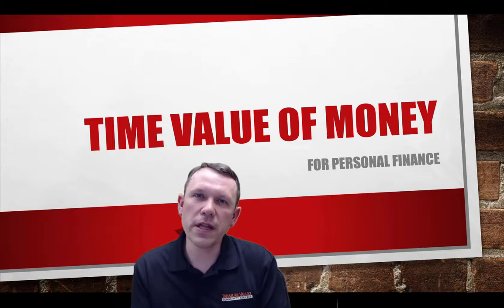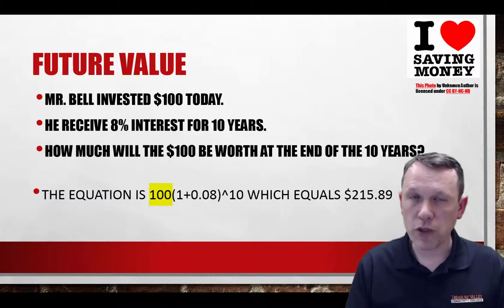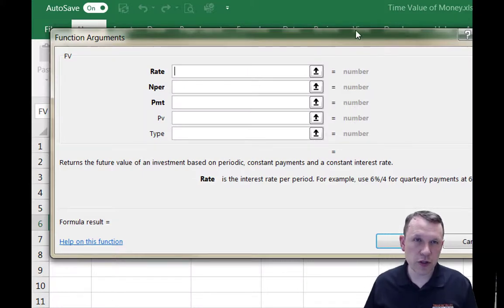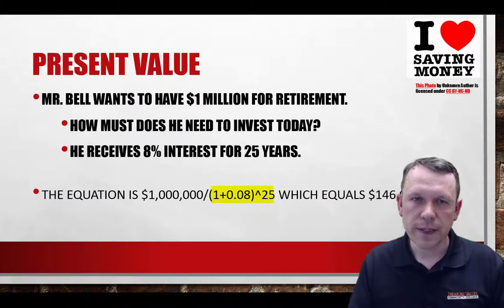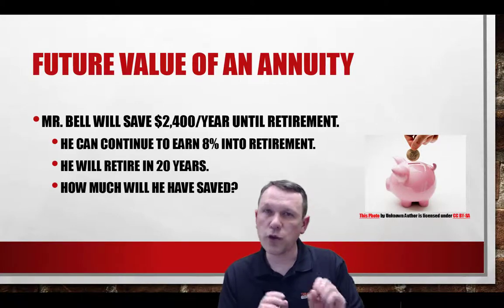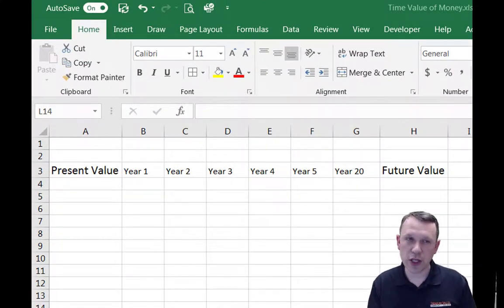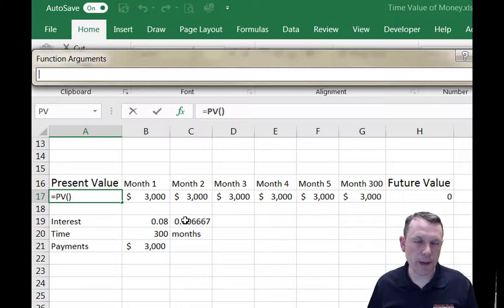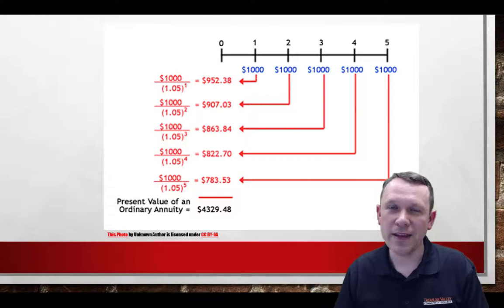BA218 TVM 01122019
Time Value of Money for Personal Finance.